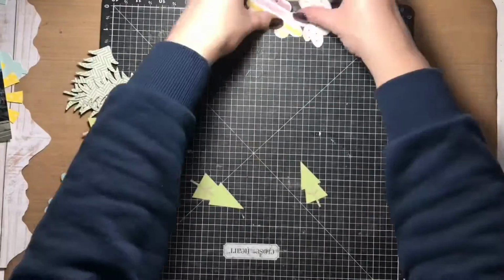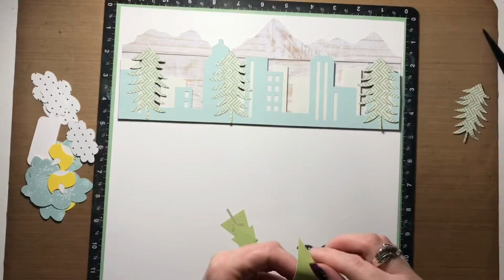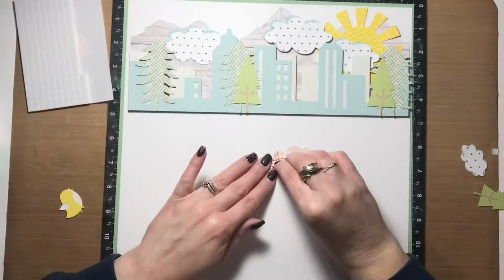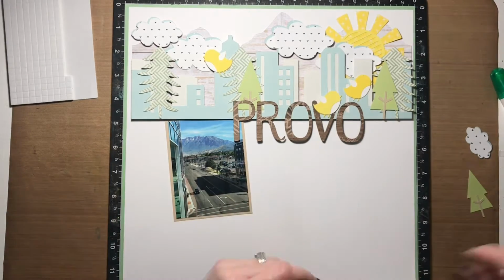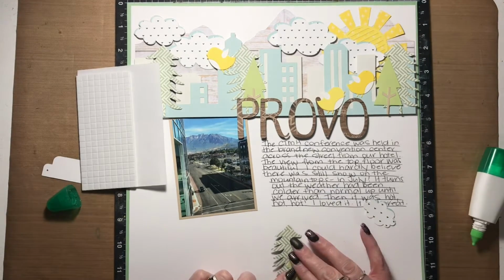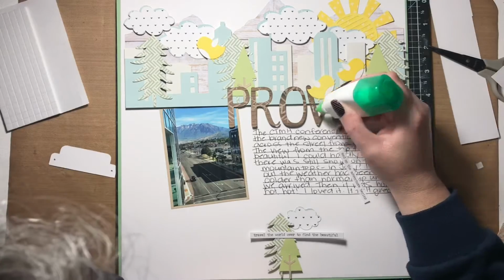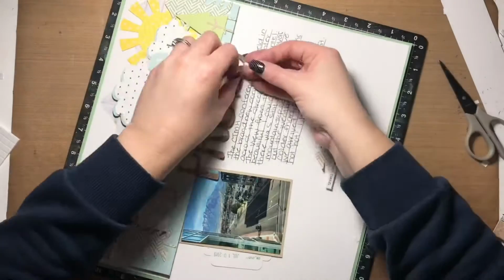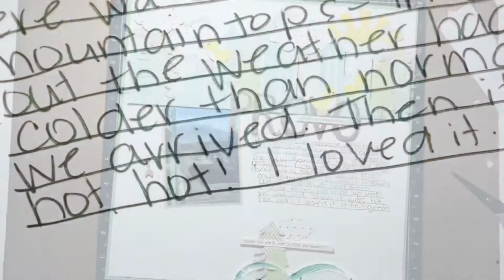Scrapbook Layout Process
I took one of my older layout and scraplifted it! Follow along as I share the layout process with you!

Products used:

Check the Paper Issues shop for the latest scrapbooking kits

The patterned papers from CTMH that I used in today’s layout are long retired, but you may enjoy these ones, instead:

Pinkfresh Studio My Favourite Story Chipboard Flair are no longer available at Scrapbook Nerd, but the puffy stickers are

Check the Scrapbook Nerd shop for other great PFS products: scrapbooknerd.com